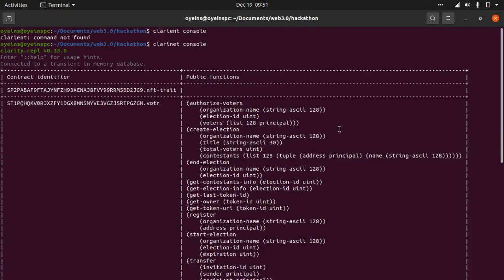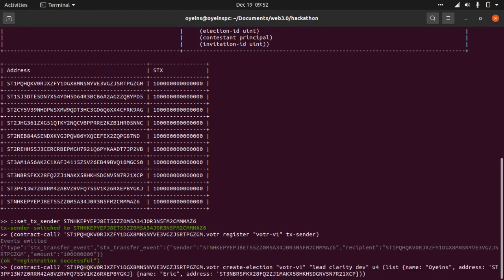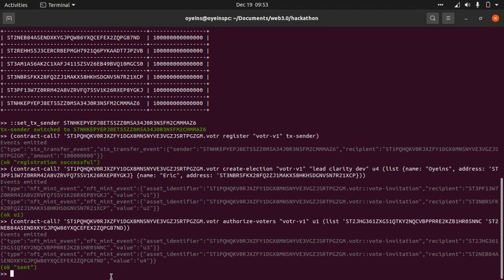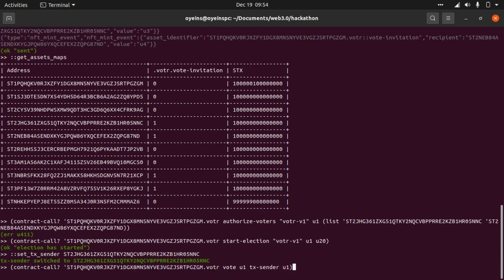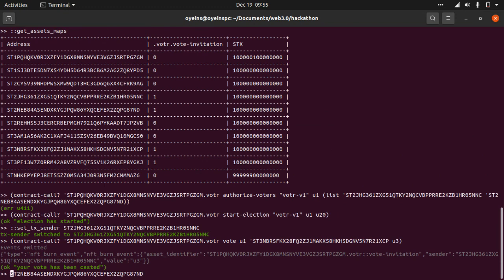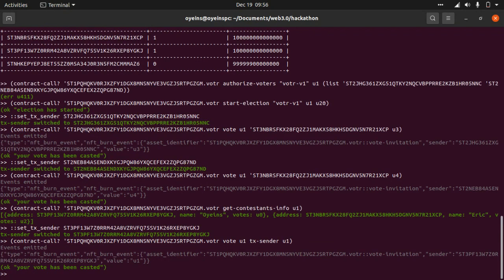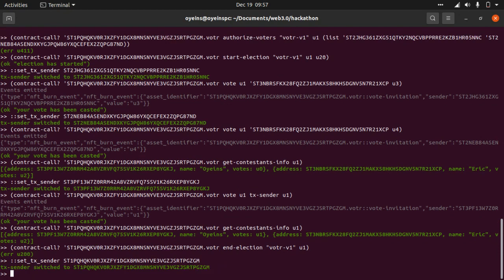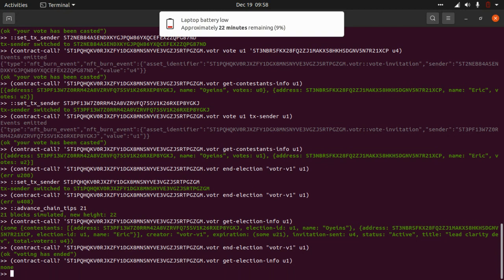Votr - Smart Contract Testing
Votr is a web3 voting platform that is designed with the aim of allowing organizations to conduct internal elections and also voters and organizations can monitor the election.